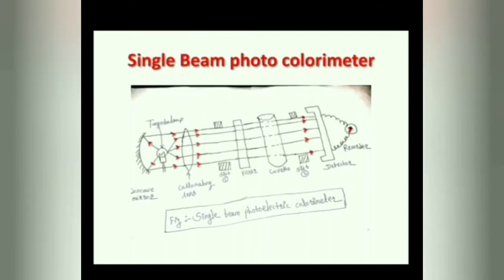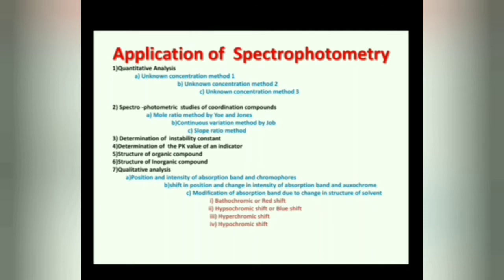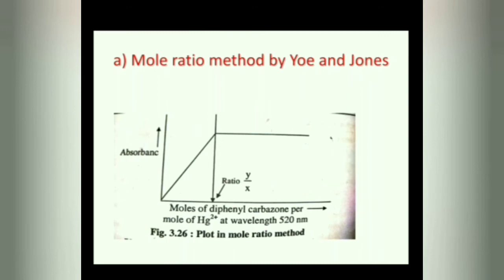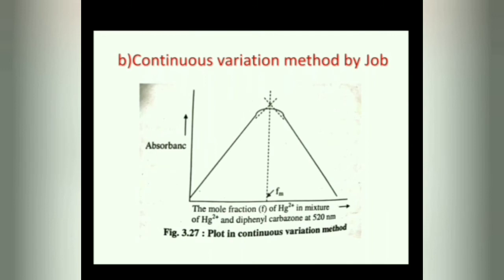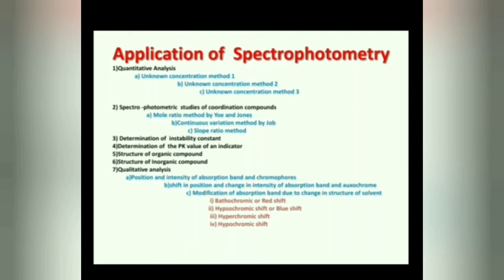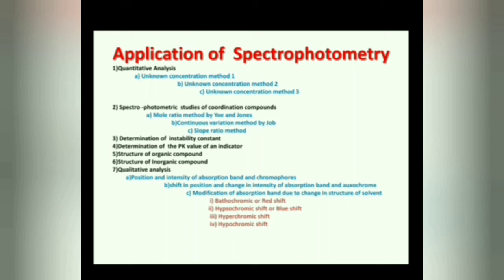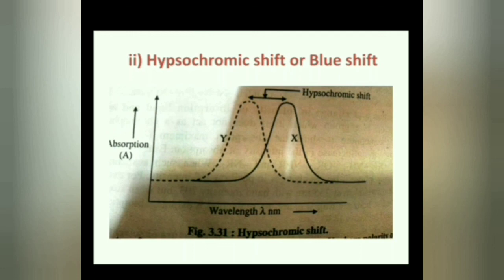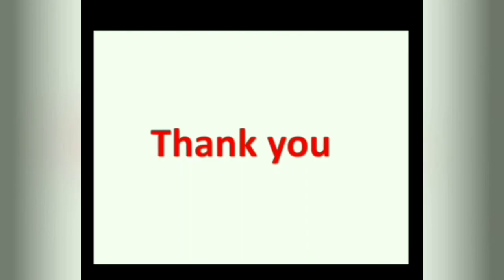Spectrophotometry lecture 3